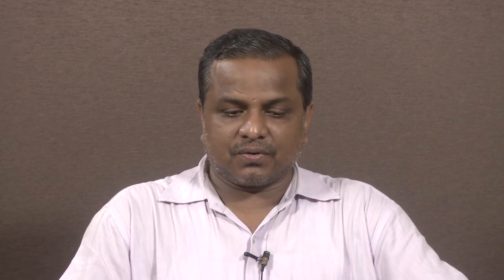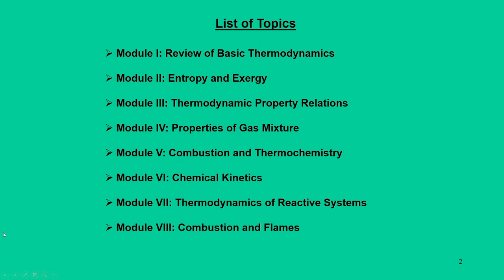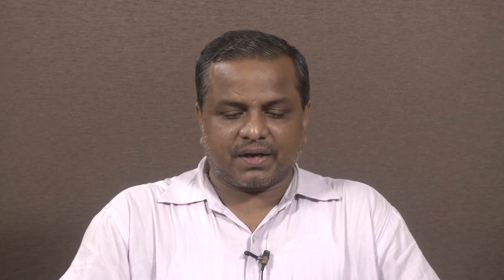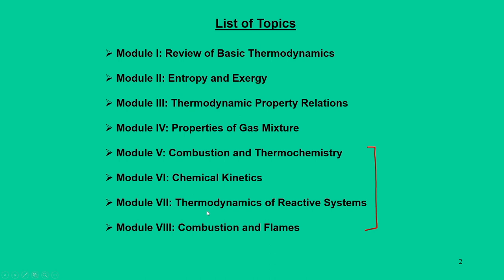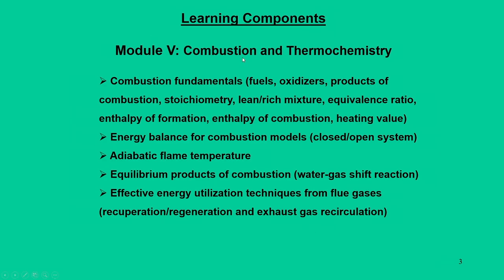Lec 34: Tutorial 2